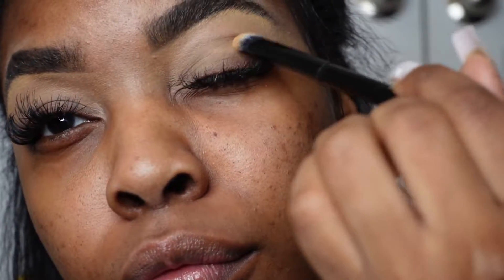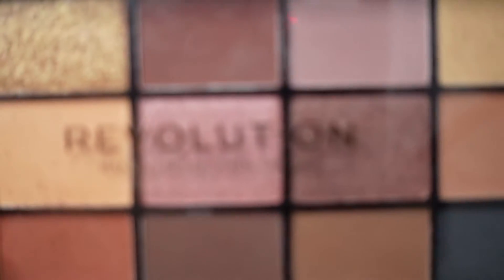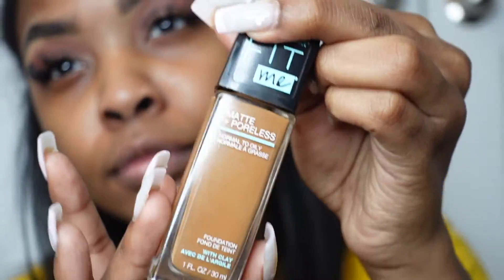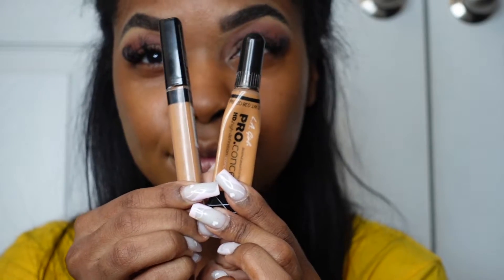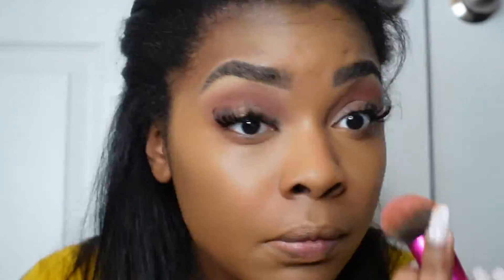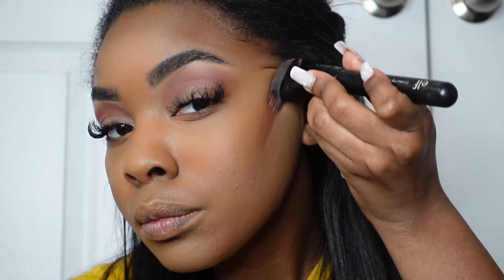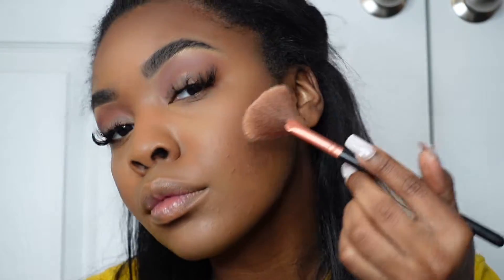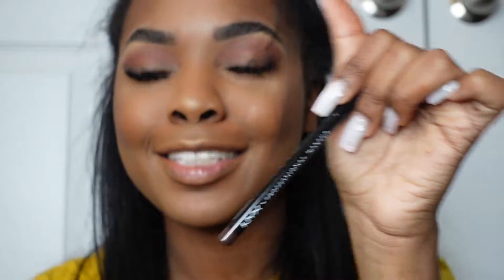FULL FACE NOTHING OVER $10 | AFFORDABLE MAKEUP TUTORIAL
PRODUCTS USED
Maybelline fit me foundation
L.A PRO concealer
maybelline concealer
makeup revolution London palette
N.Y.X lip liner (espresso)

++ want to work together? Email